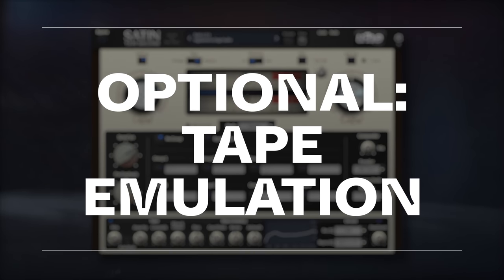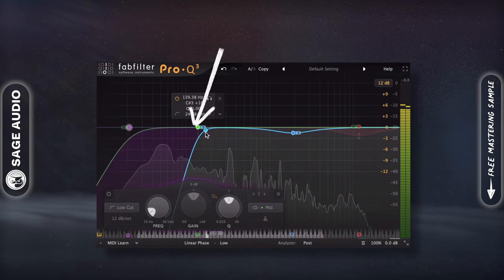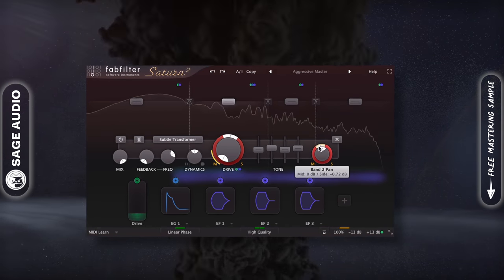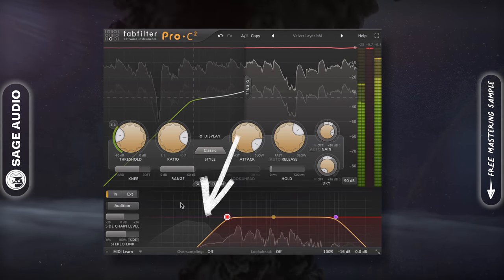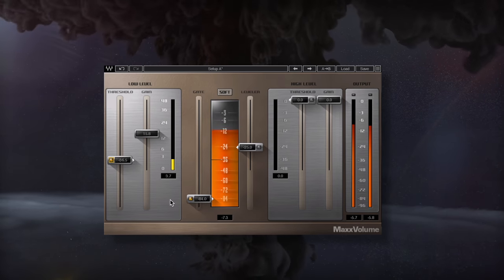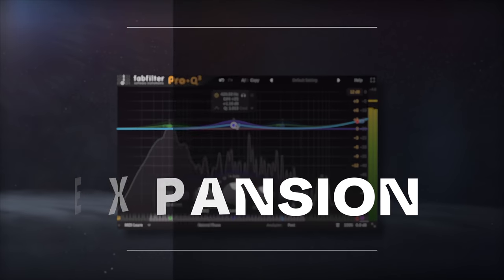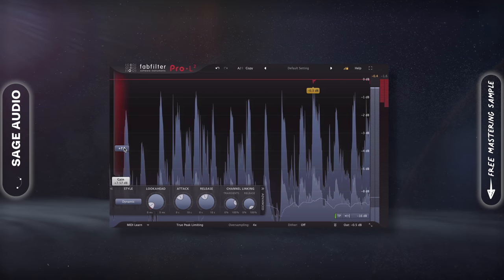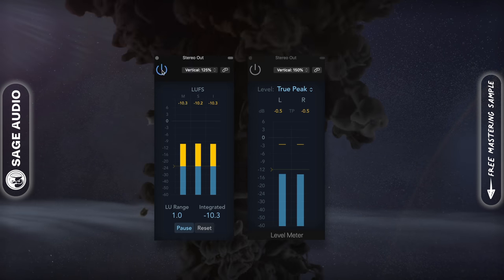How to Master Music Start to Finish